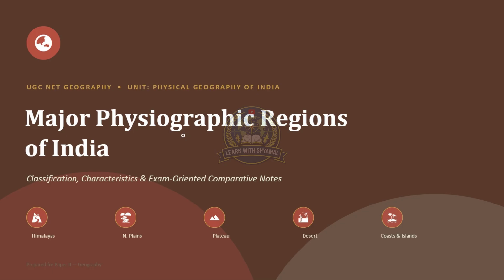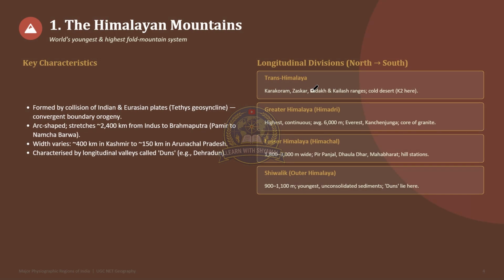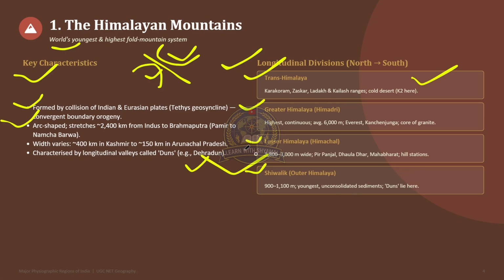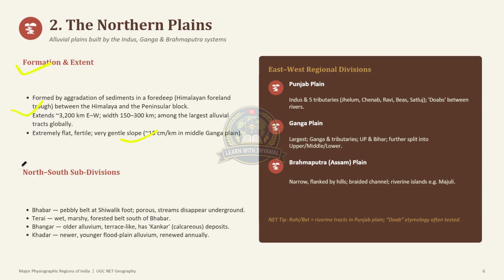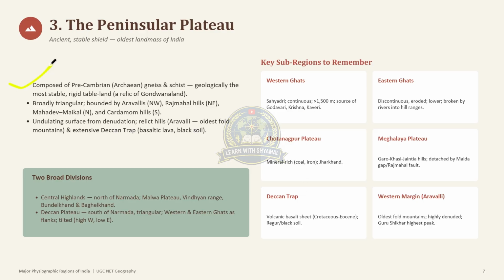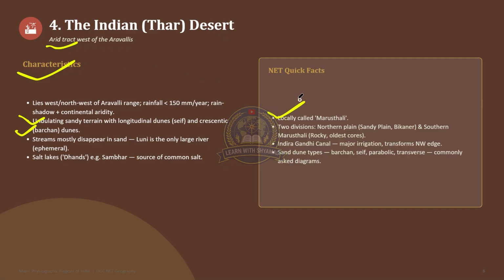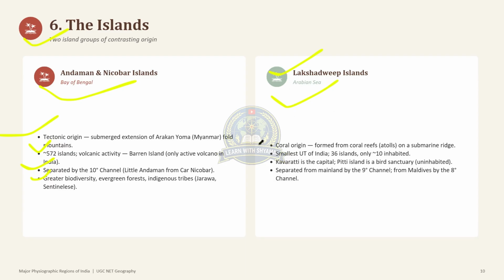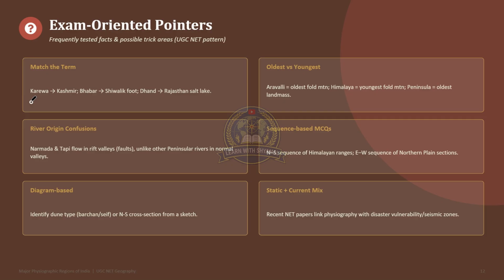Major Physiographic Regions of India | Himalayas, Plains, Plateau, Desert & Islands | NET Geography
In this lecture, we cover Major Physiographic Regions of India, a fundamental topic in Indian Geography for UGC NET Geography 2026 preparation. 🏔️🌍🔥

Understand the origin, characteristics, divisions, and significance of the Himalayas, Northern Plains, Peninsular Plateau, Indian Desert, Coastal Plains, and Islands of India. This session explains the geomorphological features, geological evolution, drainage patterns, natural resources, and regional importance of each physiographic division. Previous Year Questions (PYQs) are also discussed to strengthen exam preparation.

The lecture is designed to provide conceptual clarity, comparative understanding, and exam-oriented preparation, making it highly useful for UGC NET/JRF, UPSC, APSC, PhD Entrance Tests, and other competitive examinations.

🎯 Key Topics Covered:

Introduction to India's Physiography
Geological Evolution of Indian Landforms
The Himalayan Mountain System
The Northern (Indo-Gangetic-Brahmaputra) Plains
The Peninsular Plateau
The Indian (Thar) Desert
The Eastern & Western Coastal Plains
The Andaman & Nicobar Islands and Lakshadweep Islands
Physiographic Divisions & Their Characteristics
Significance in Climate, Drainage & Resource Distribution